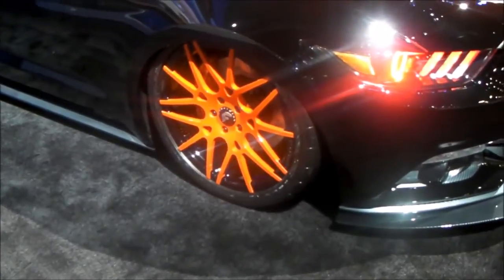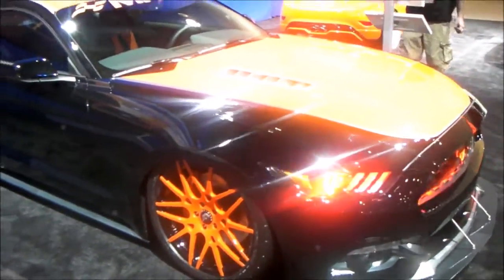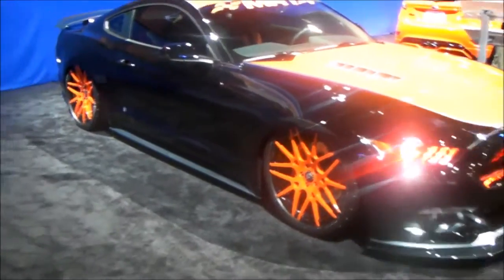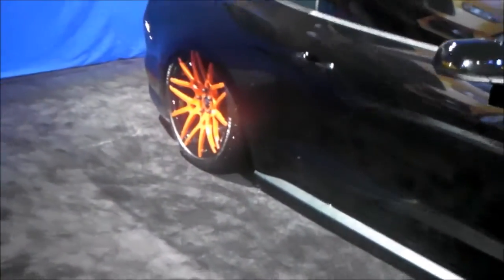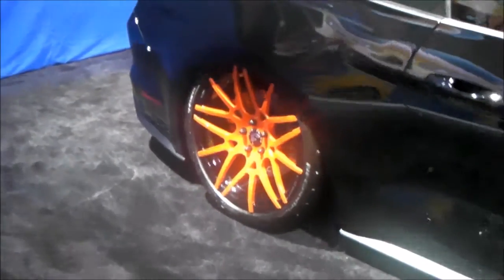DUBSandTIRES com 20' Forgiato Custom Rims 2015 Ford Mustang Slammed Hallandale Miami Ft Lauderdale